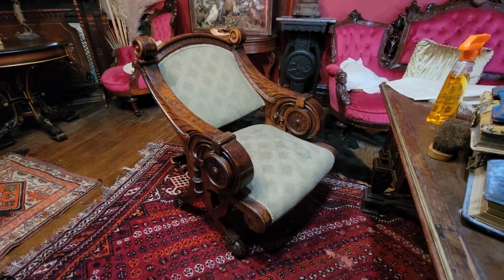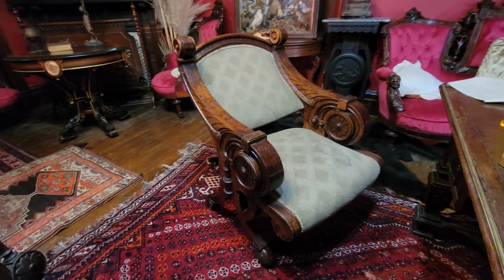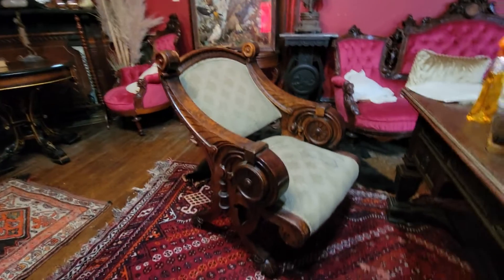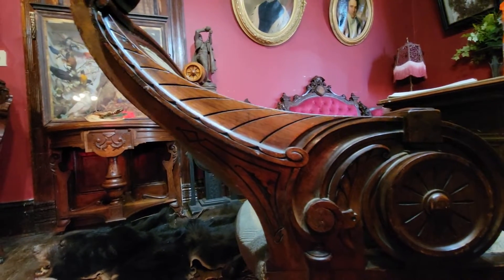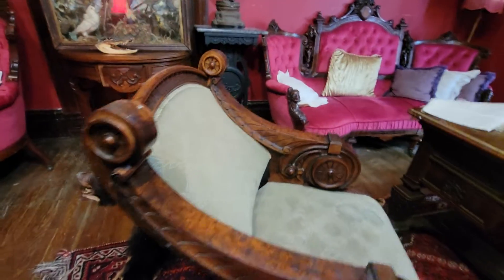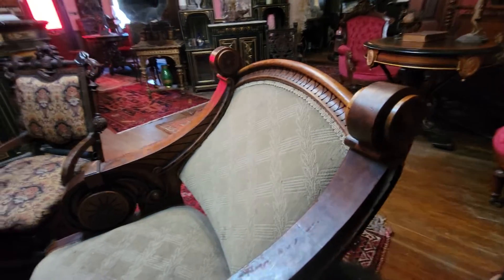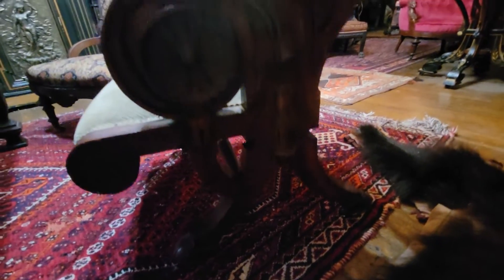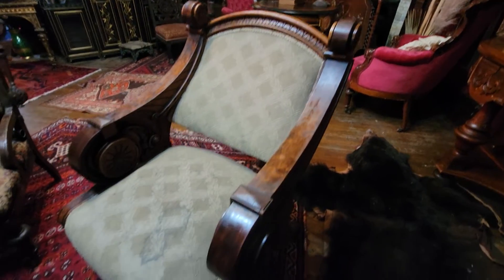Antique Victorian chair Daniel Pabst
Antique Victorian chair
Renaissance Revival / Neo Grec
c 1870s
Walnut with burlwood, encizing, wonderful carving with hooved feet... NFS
I specialize in helping you buy and sell Victorian Homes, buying and restoring Victorian, vintage and antique plumbing fixtures for bathrooms and kitchens and homes as well as we Sell and buy Victorian furniture. Check me out at
We have 100s of fixtures in our inventory and 80% of our items are shipped out. We can ship anywhere in the Country. Dm me with any questions or for pricing.
I sell and buy everywhere and my inventory is constantly changing.
Instagram at Victorian_depot and YouTube Victorian Depot#Victoriandepot